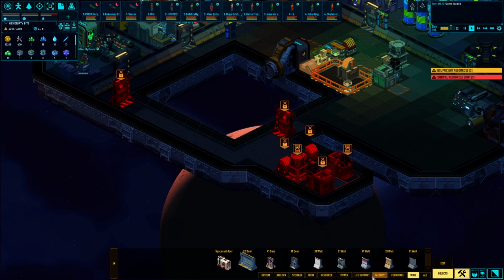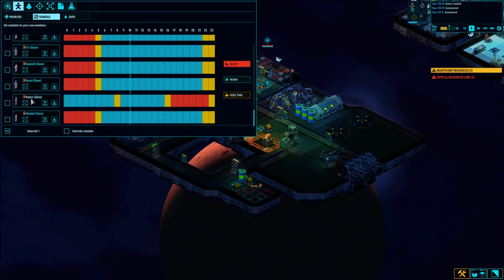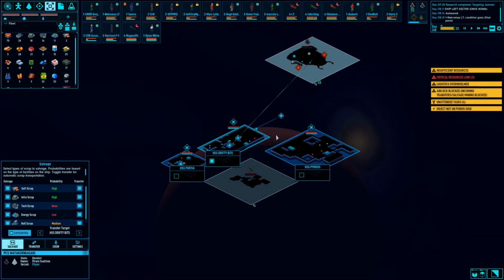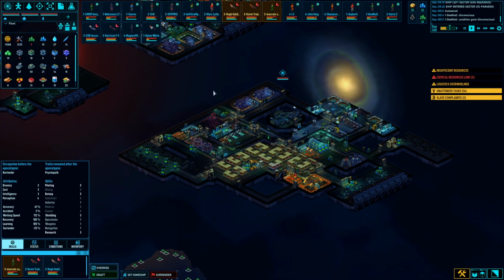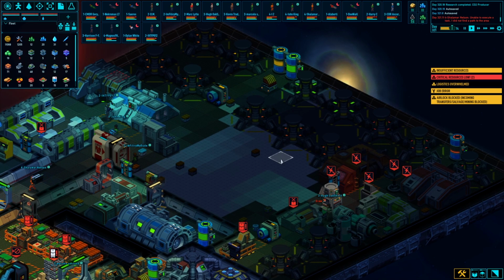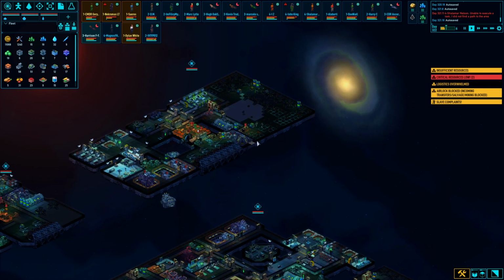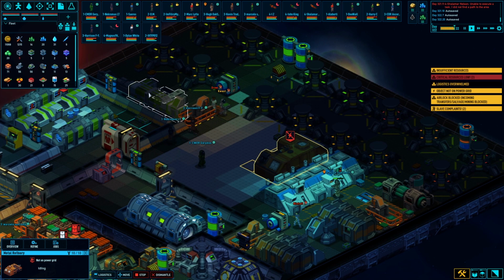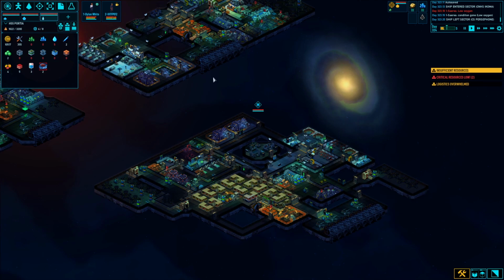"Crew" Quarters: Space Haven Alpha 11 HSS Drifty Bits [EP31]